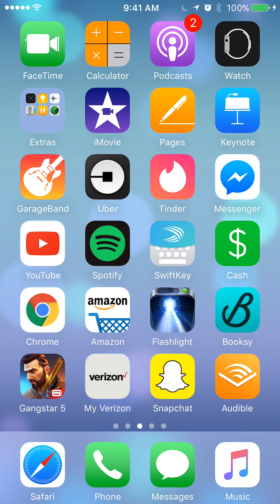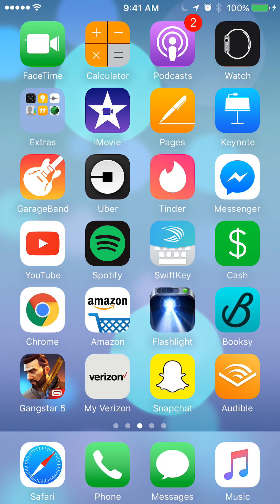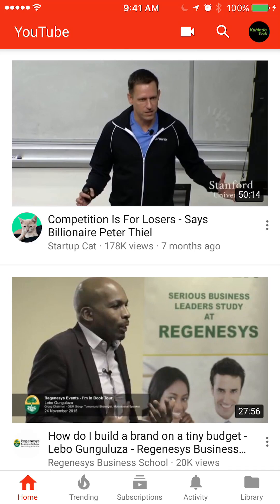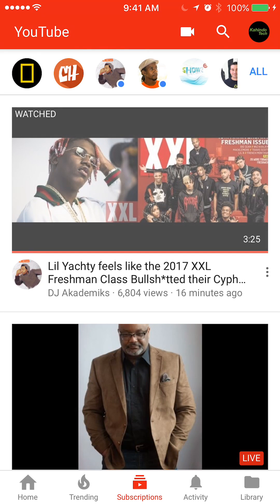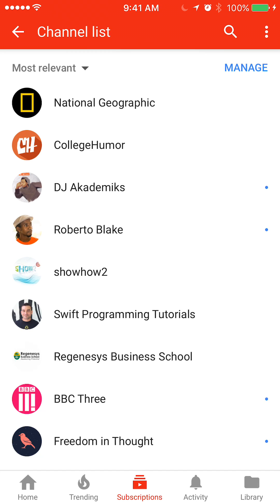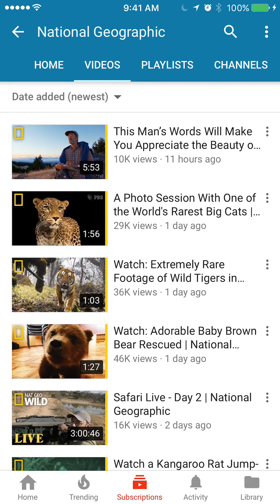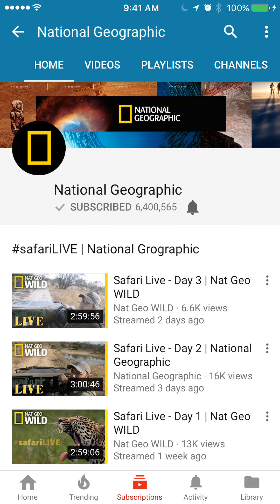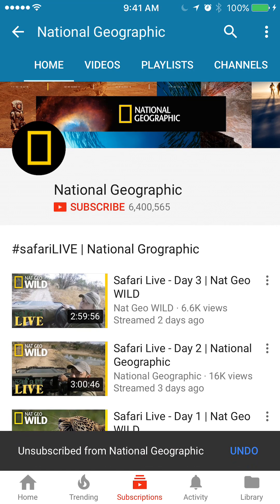How To Unsubscribe From YouTube Channel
This video shows How To Unsubscribe From YouTube Channel